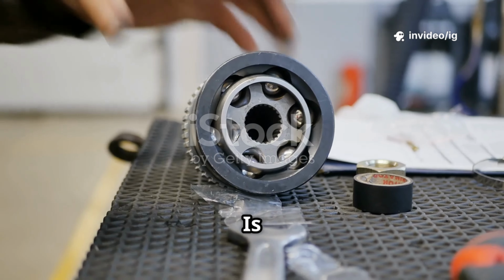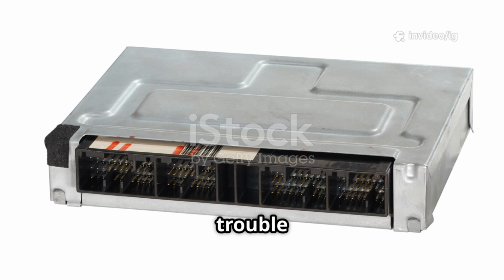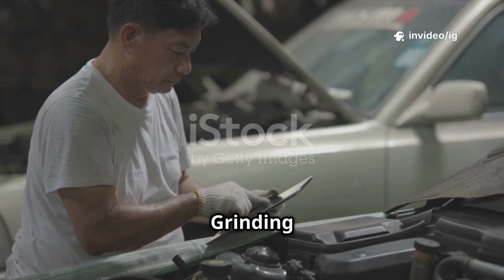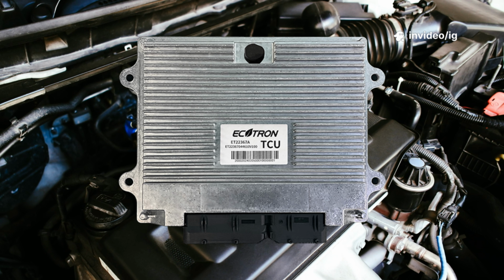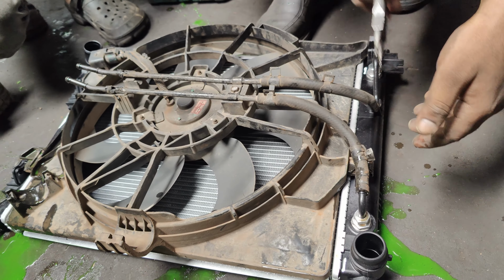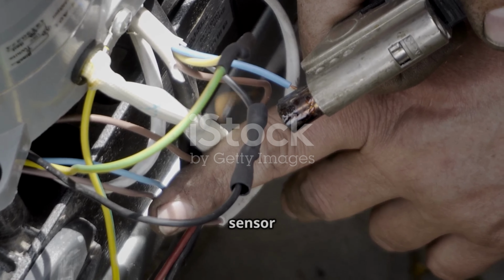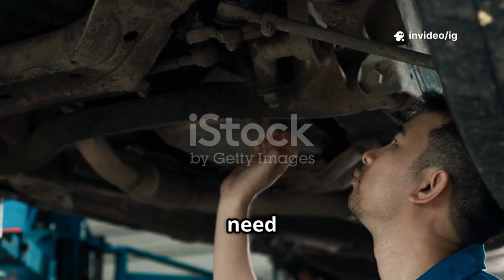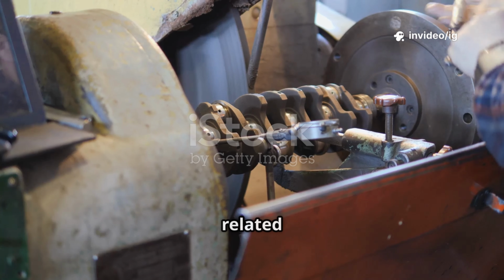P0868 | p0868 transmission fluid pressure low | code p0868 | p0868 obd2 | dtc p0868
Hello friends welcome to the ig garage channel today I am telling you how to fix p0868 transmission fluid pressure low so watch this video and learn how to fix it friends if you like this video then subscribe to the ig garage channel for more videos.

In this video, we explain OBD-II Trouble Code P0868, which means “Transmission Fluid Pressure Low.”
This code appears when the Transmission Control Module (TCM) detects insufficient hydraulic pressure inside the transmission. Proper fluid pressure is required for smooth gear shifting, clutch engagement, torque converter operation, and overall transmission performance. Low pressure can cause slipping, overheating, and severe internal damage if not fixed quickly.

p0868
p0868 transmission fluid pressure low
"p0868
codigo p0868
dtc p0868
p0868 kia
p0868 fix
p0868 code
p0868 obd2
code p0868
p0868 ford
obd2 p0868
codigo dtc p0868
p0868 honda
p0868 dodge
fixes p0868
p0868 fault
error p0868
codigo obd2 p0868
p0868 toyota
p0868 nissan
what is p0868
repair p0868
p0868 causes
dtc code p0868
p0868 generic
p0868 hyundai
p0868 citroen
eobd dtc p0868
causes of p0868
p0868 symptoms
p0868 obd2 code
p0868 generico
obd2 code p0868
auto code p0868
p0868 solutions
transmission fluid pressure switch
low transmission pressure
transmission pressure too low
low on transmission fluid
low transmission fluid symptoms
low automatic transmission fluid
symptoms of low transmission fluid
transmission oil pressure
transmission fluid
transmission line pressure
transmission fluid level
transmission pressure switch
tl transmission pressure switch
mdx transmission pressure switch
rdx transmission pressure switch

Delayed or harsh gear shifting

Transmission slipping, especially during acceleration

Vehicle stuck in limp mode

Poor acceleration or hesitation

Overheating transmission

Shuddering or jerking while driving

⚙️ Possible Causes of P0868:

Low transmission fluid level

Dirty, burnt, or contaminated transmission fluid

Clogged or restricted transmission filter

Faulty transmission fluid pressure sensor

Failing or stuck pressure control solenoid

Internal transmission leak (seals, O-rings, or clutch packs)

Worn or damaged transmission pump

🧰 How to Fix P0868:

Check and refill transmission fluid to the correct level

Replace old, burnt, or dirty transmission fluid

Install a new transmission filter if clogged

Test and replace the transmission fluid pressure sensor

Inspect and replace a faulty pressure control solenoid

Repair internal leaks inside transmission (requires specialist)

Replace or repair a weak or failing transmission pump

Reprogram or replace the TCM if necessary

After repairs, clear the code and perform a test drive

📍 Transmission Fluid Pressure Sensor Location:

The transmission fluid pressure sensor is usually mounted on the valve body inside the transmission.
To access it, you may need to remove the transmission pan and valve body cover depending on the vehicle model.

💰 Estimated Repair Cost:

Transmission Fluid & Filter Change: $120 – $200

Pressure Sensor Replacement: $150 – $300

Pressure Control Solenoid Replacement: $180 – $350

Transmission Pump Replacement: $400 – $900

Internal Transmission Leak Repair: $300 – $1,200

TCM Reprogram/Replacement: $200 – $800

🚗 Summary:

DTC P0868 indicates low transmission fluid pressure, often caused by low fluid, a clogged filter, or a failing pressure sensor or pump. Fixing the fluid level and repairing the hydraulic system will restore proper shifting and prevent major transmission damage.